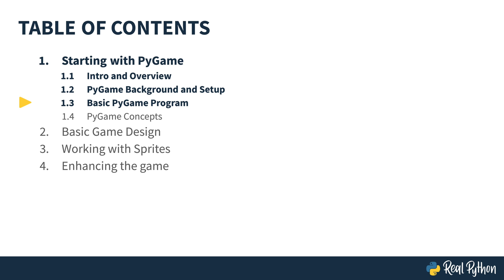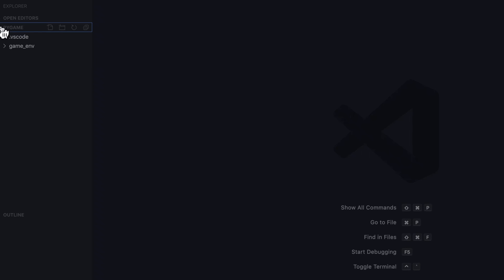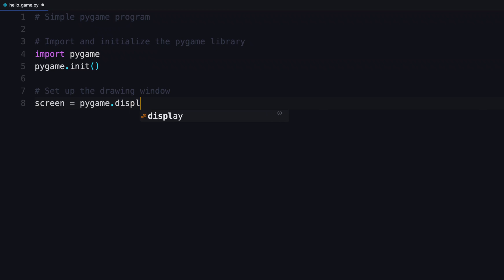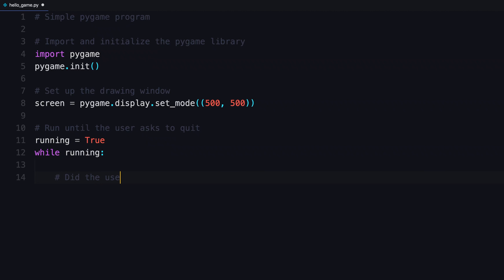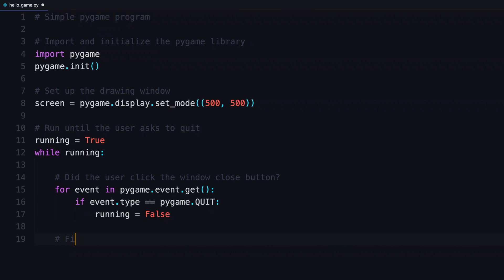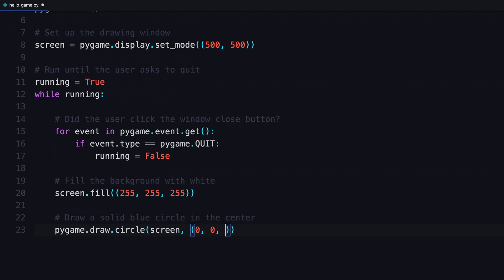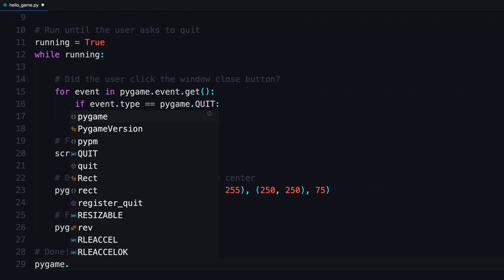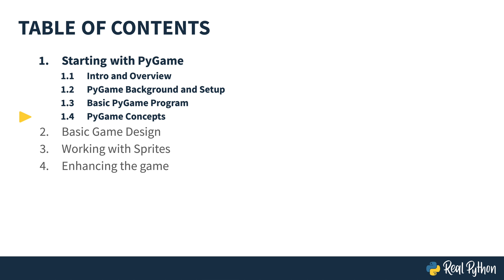A Basic PyGame Program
Learn how to make a basic program with PyGame.